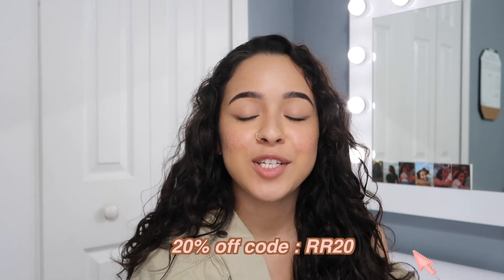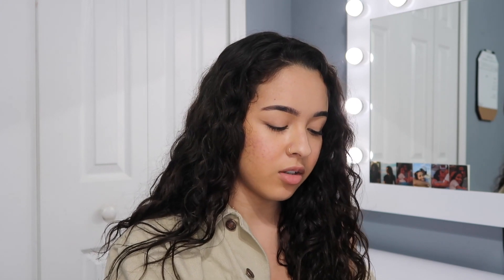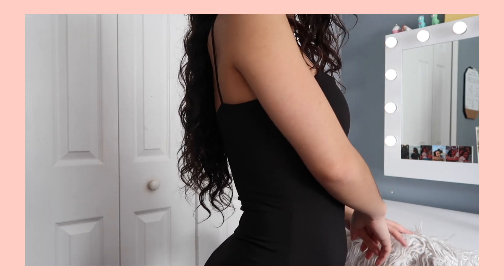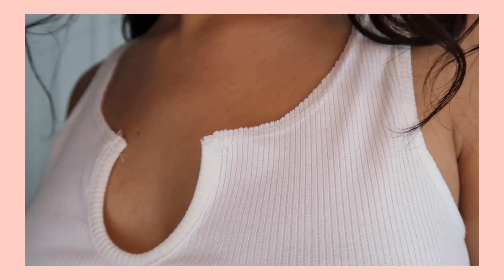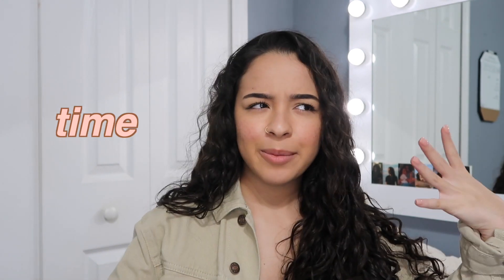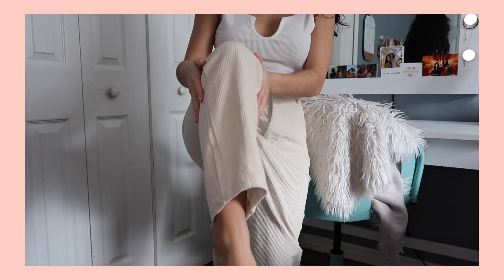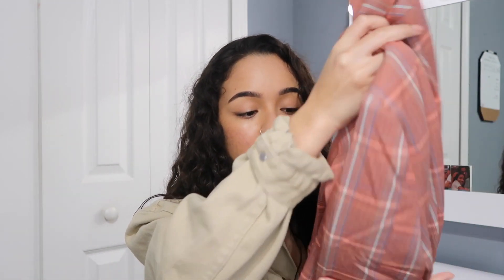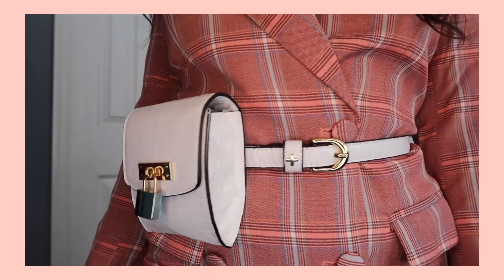i spent $450 at princess polly… A SPICY TRY-ON HAUL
thank u so much to Princess Polly for sponsoring this video, these clothes make me feel so pretty

Princess Polly offers free express shipping (2 days) to the US on orders over $50USD and also offers Afterpay to US customers!

m y  s o c i a l s (:

spam instagram → @raimitoo (more shenanigans)

thank u to my bf z for making this bomb thumbnail and helping me w my editing troubles, ur the best :,)  [@zgarcia1800 on ig]

☆ i’m 19 !
☆ I use final cut pro x for editing
☆ canon g7x mark ii
☆ i have the biggest sweet tooth ever
☆ I'm 4’10
☆ i’m Puerto Rican but no I don’t speak spanish:(
☆ yes i dropped out of college
☆ I have the cutest dog and she has an instagram acc @sadieethecutie